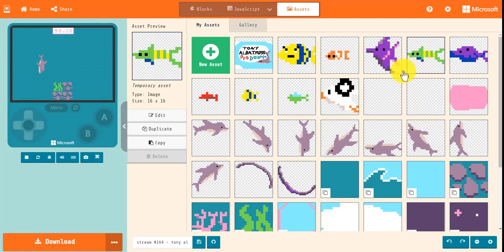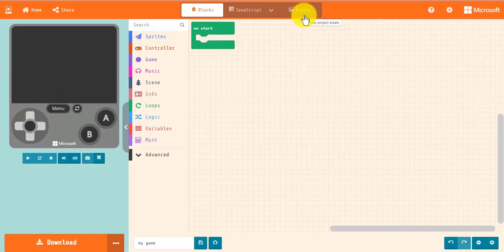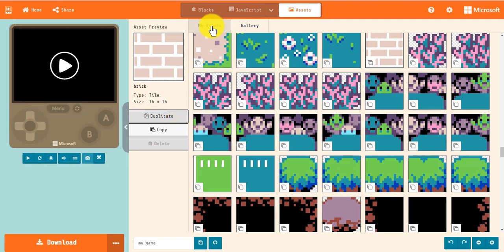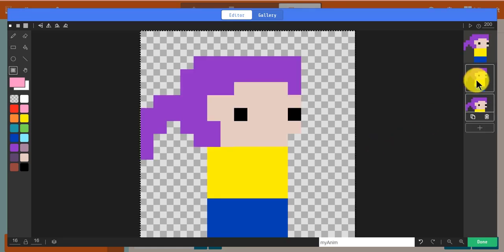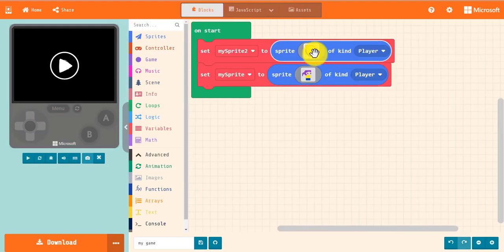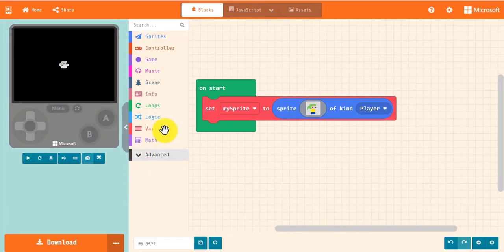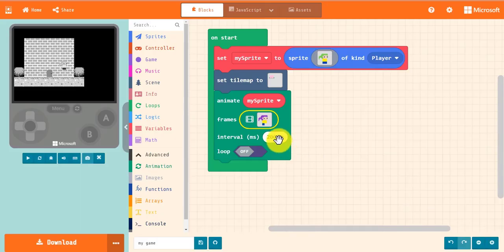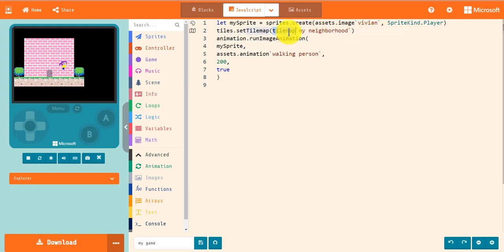MakeCode Arcade Asset Editor Tour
Welcome to the MakeCode Arcade Asset Editor!